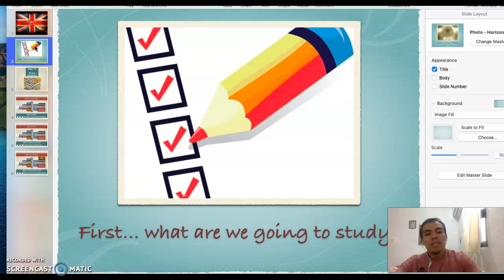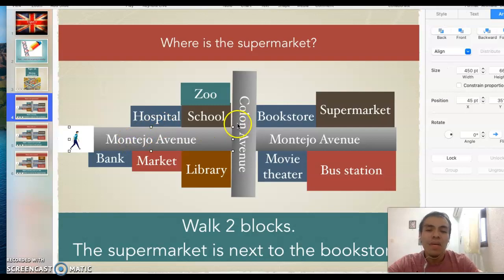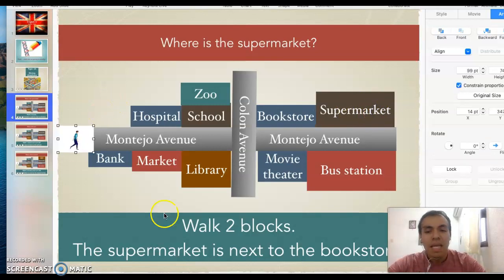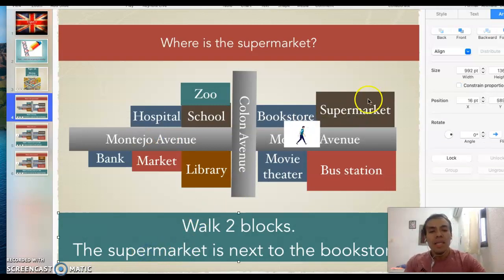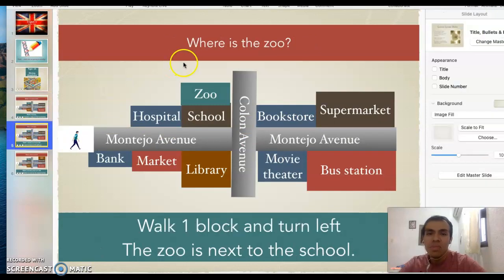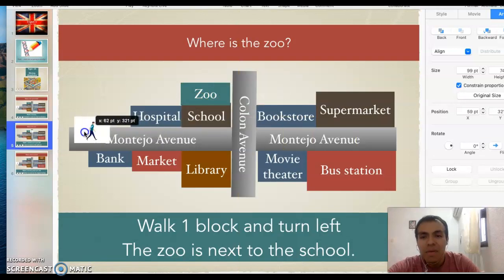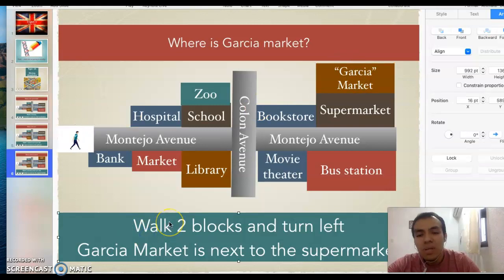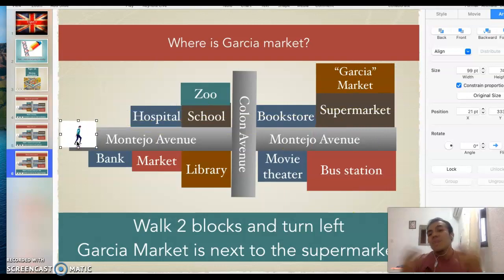Topic 18. Giving directions. 5th grade